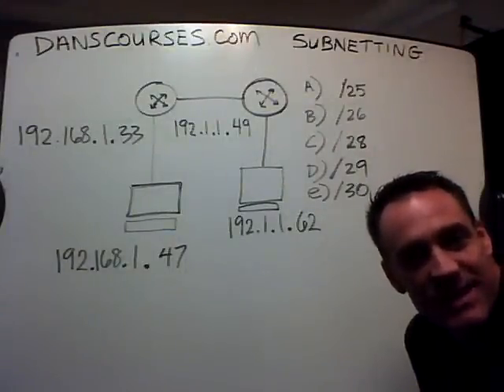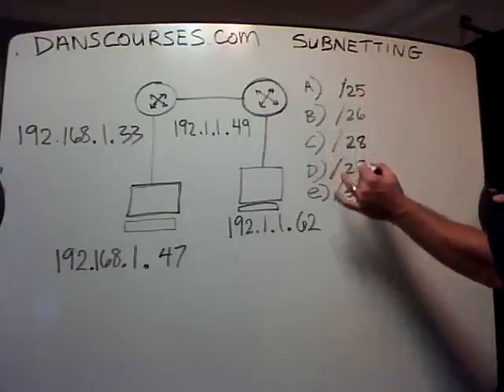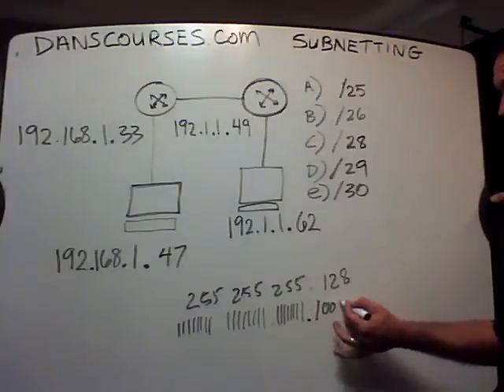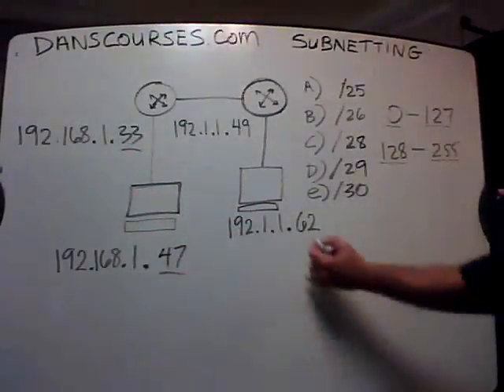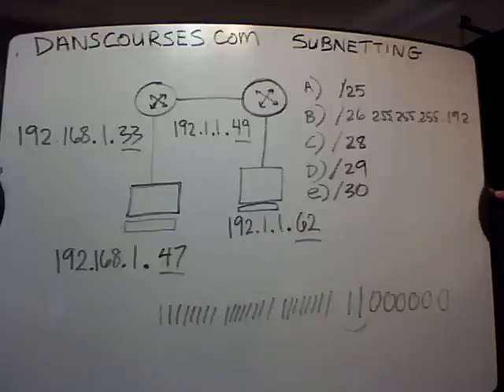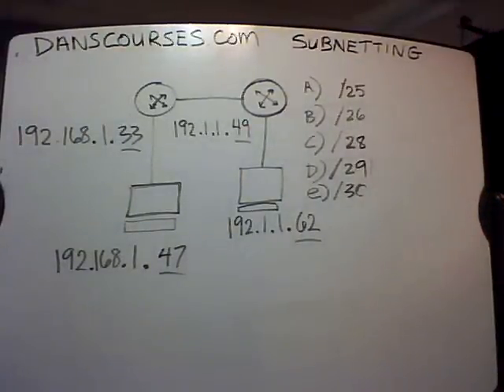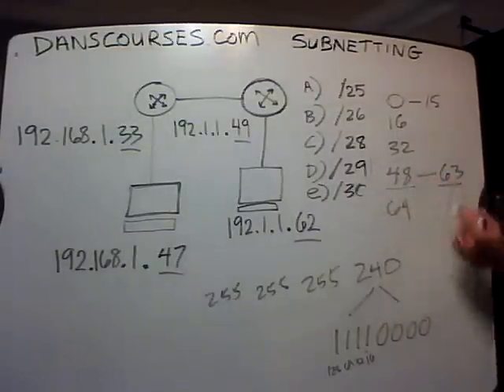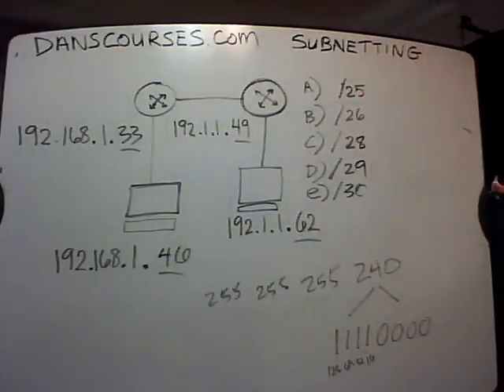What is the subnet? Easy Solution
- Solving a "What is the slash subnet?" problem.